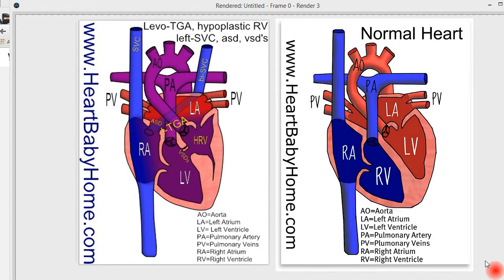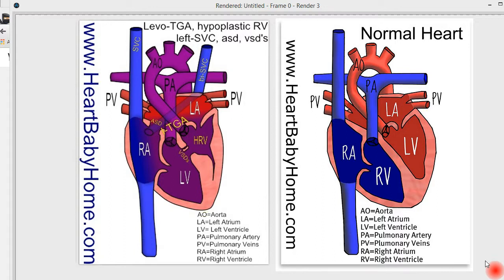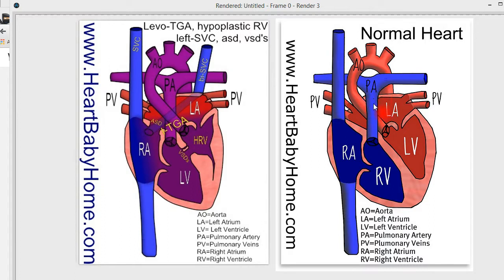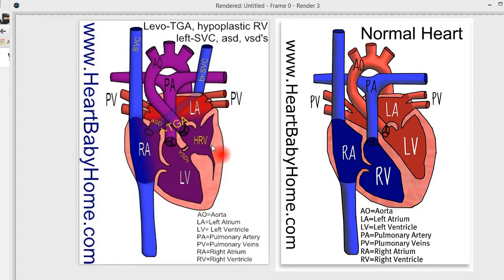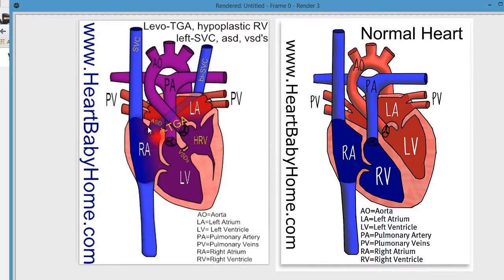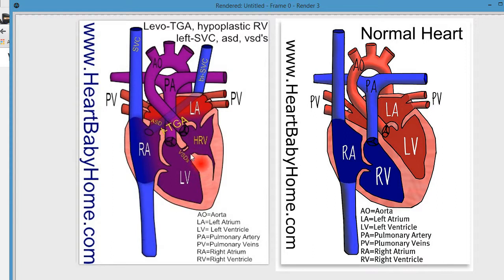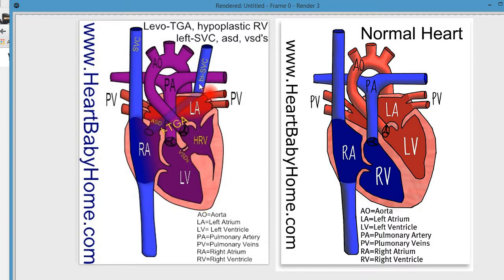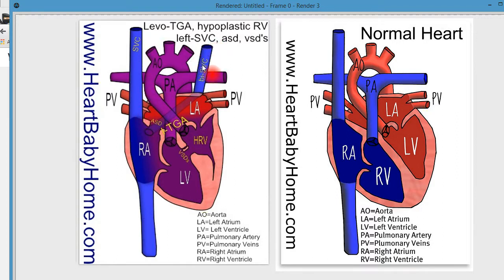89 – Levo-TGA, hypo RV, left-SVC, asd, vsd*2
Heart Defect: levo-transposition of the great arteries, hypoplastic right ventricle, bi-lateral superior vena cava, large atrial septal defect, ventricular septal defects.  More info (and to download the heart images in this video)